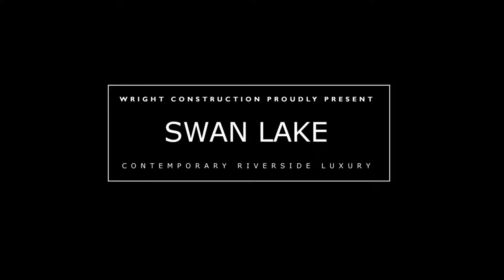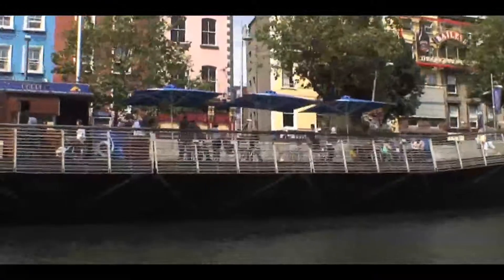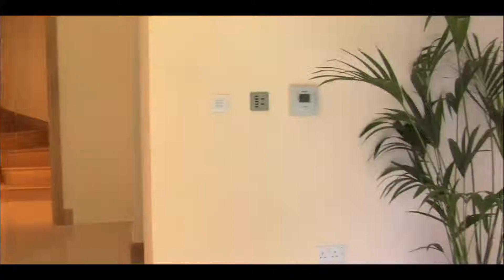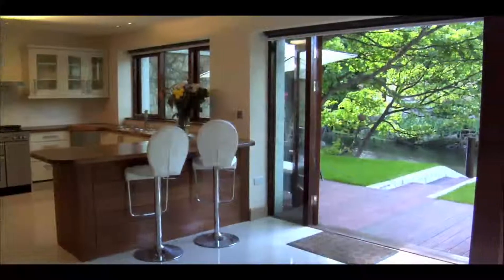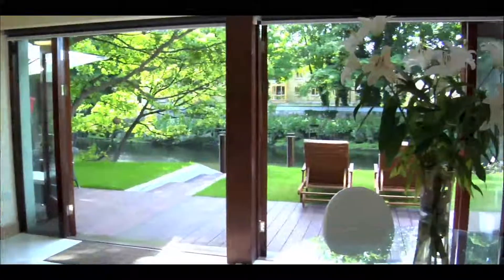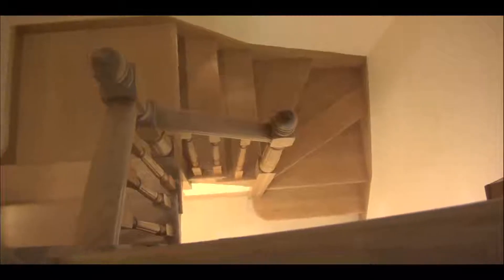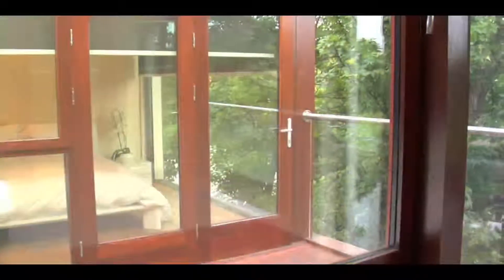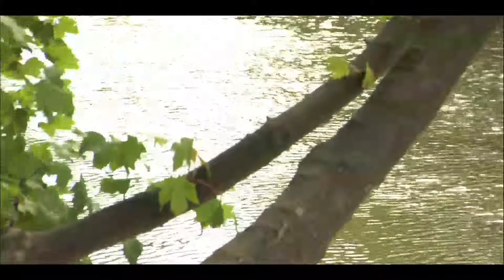SwanLake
Wright Construction